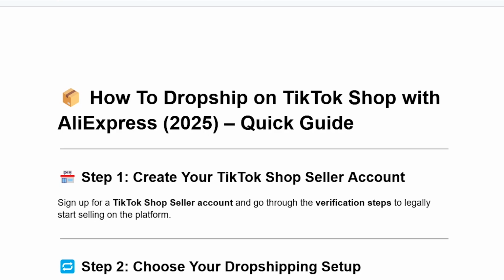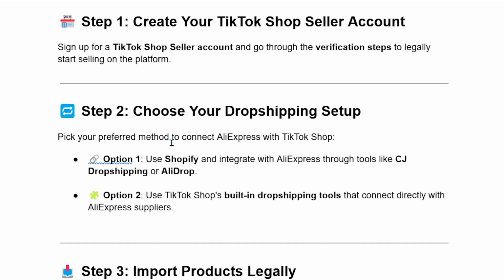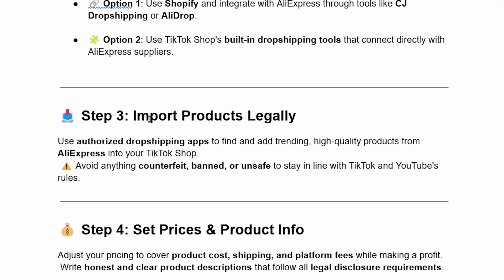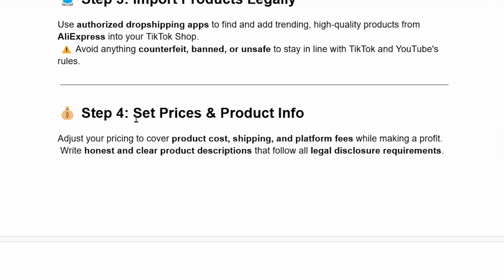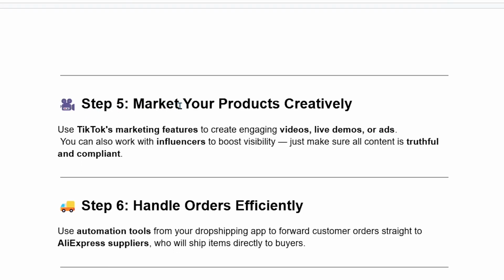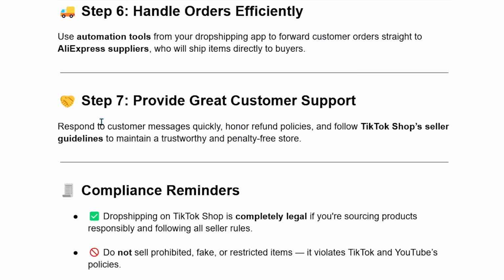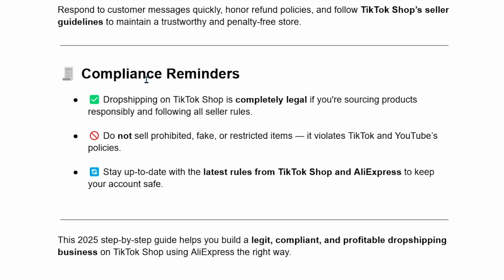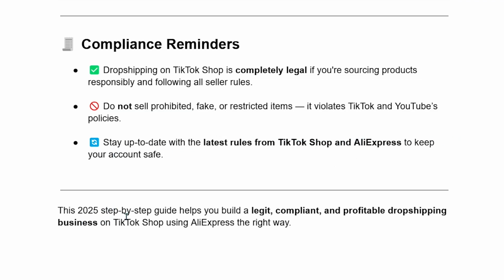How To DROPSHIP on TikTok Shop With AliExpress (2026 GUIDE!)